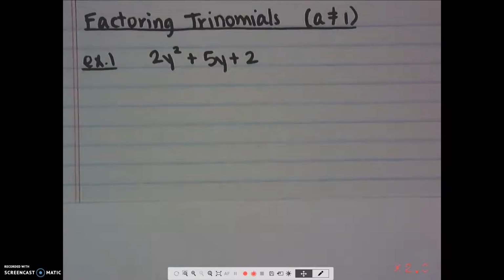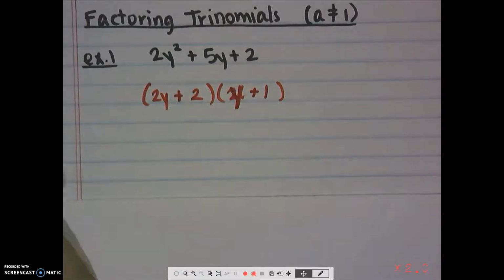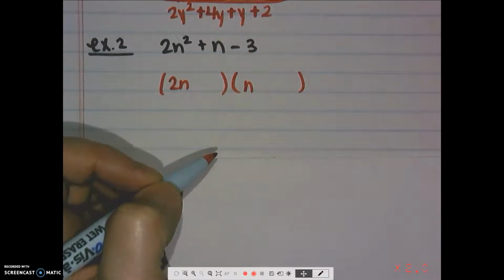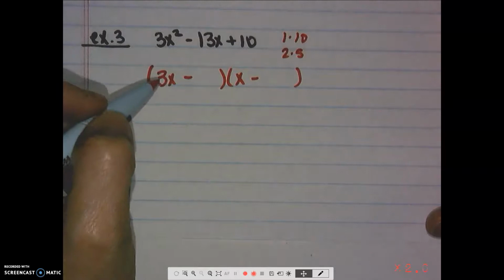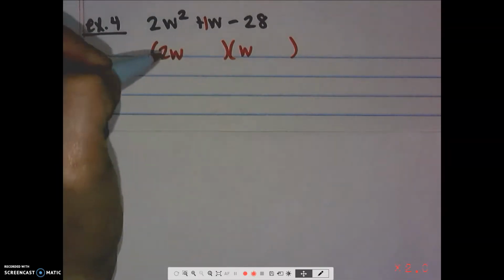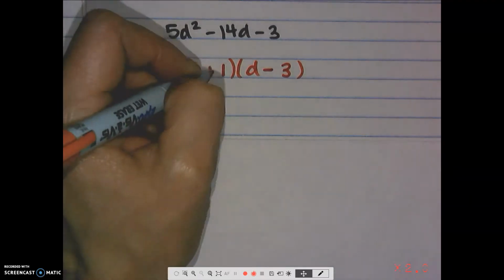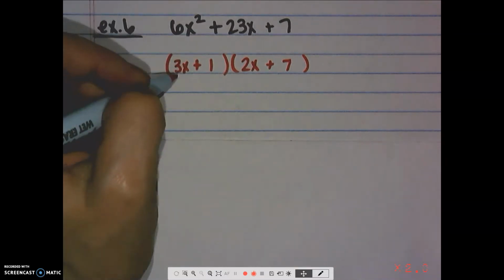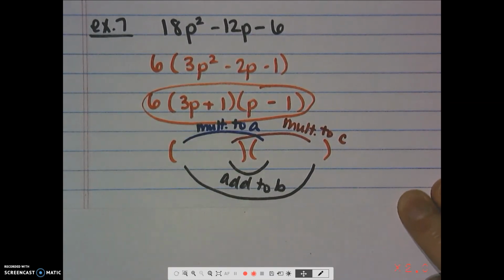Factoring Trinomials (a not = 1)